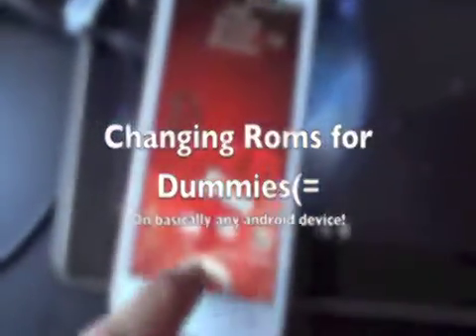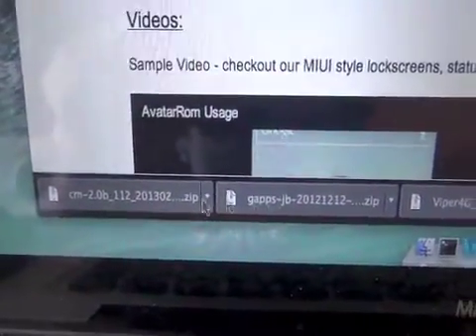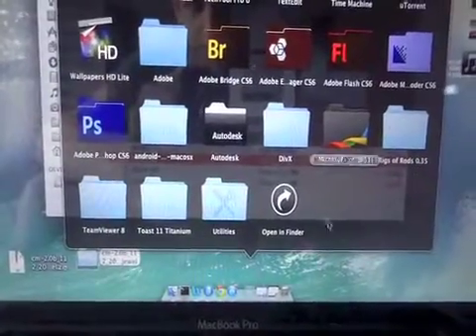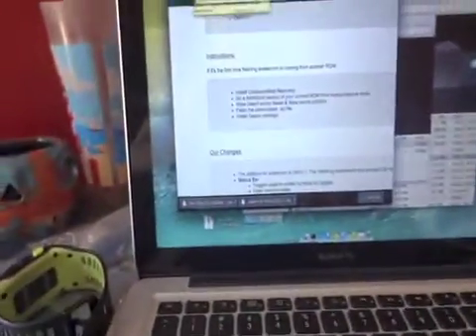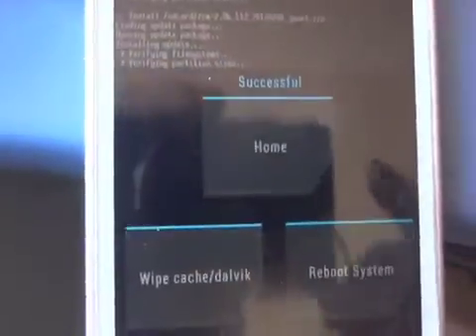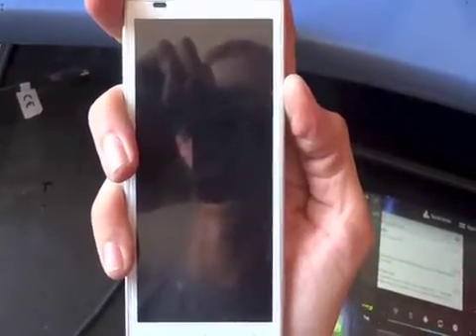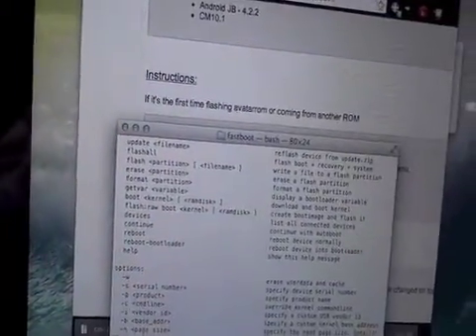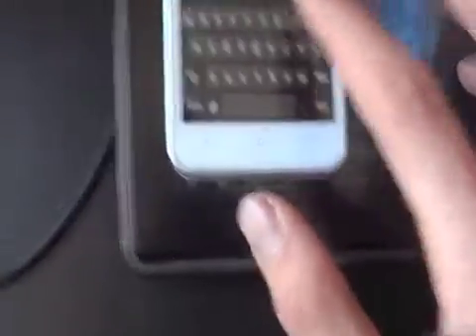Android rom change for dummies on Htc Evo 4g Lte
Htc Evo 4g lte rooted and unlocked im switching roms from viper to some avatar rom and im going to show you how to do it step by painful step! this is a video i always looked for when i first started trying to understand andriod better and i really hope it hepls you guys! message or comment for any questions or for help(:

ANNNND PS: I can not promice this will work for you,  I am not responsible for bricked devices, dead SD cards, spontaneous combustion, or any other bullshit like that sorry.